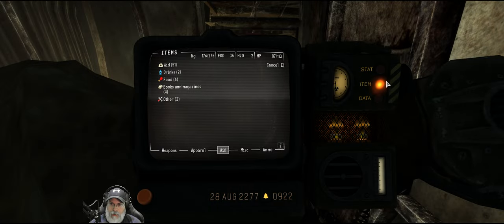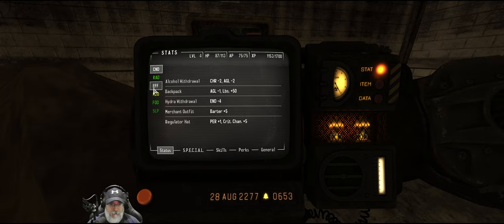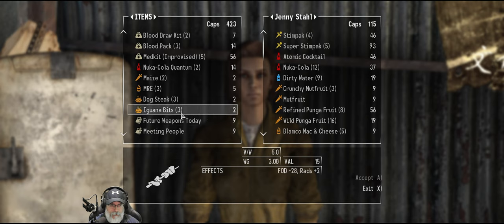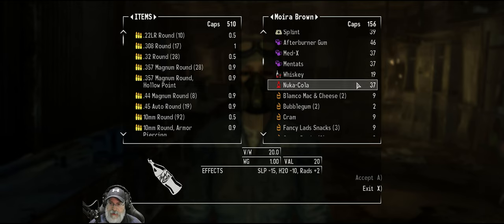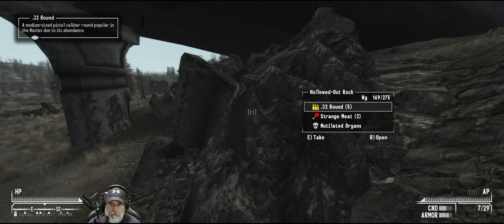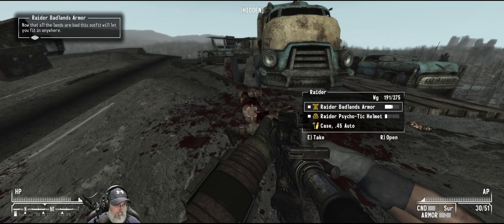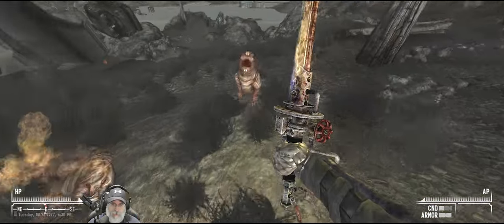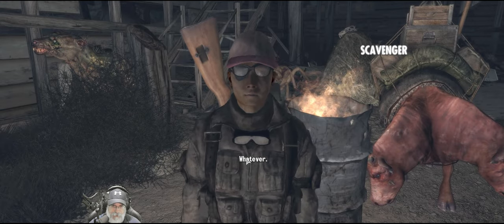Fallout-Tale of Two Wastelands-Capital Punishment| E11 This is My Overpass!